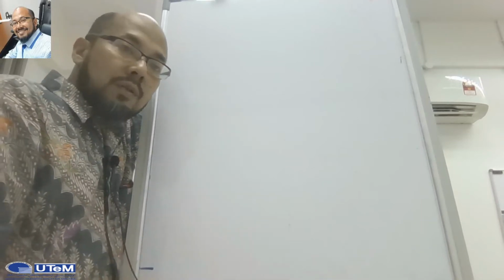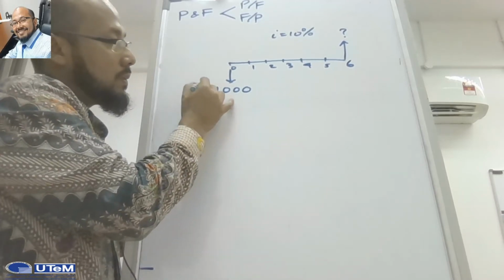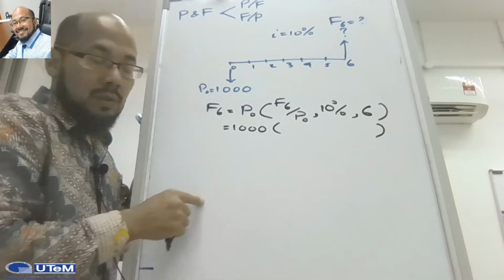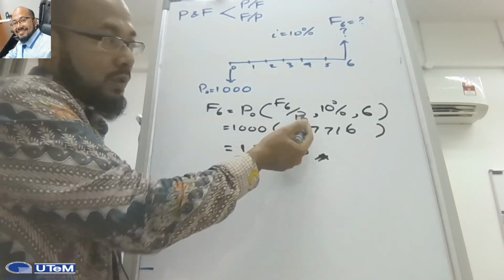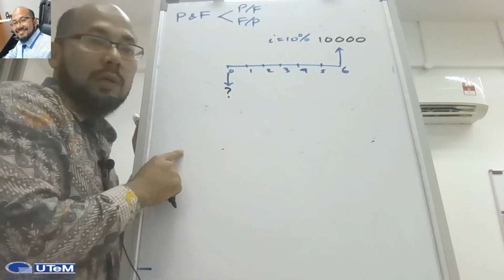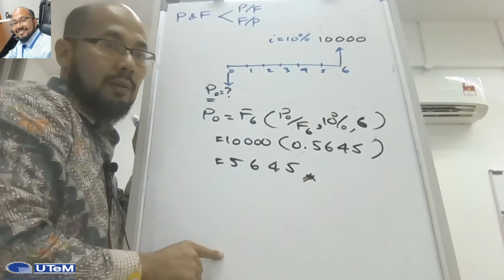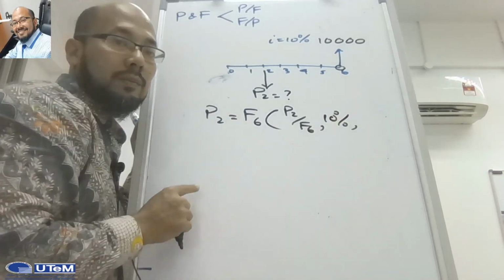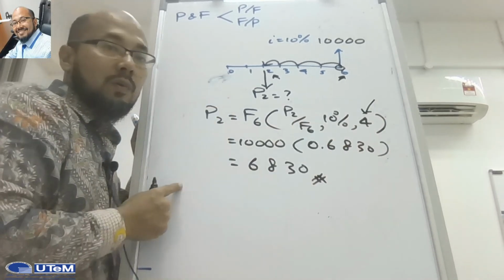Example of Single Payment Factor (P&F) using standard factor notation